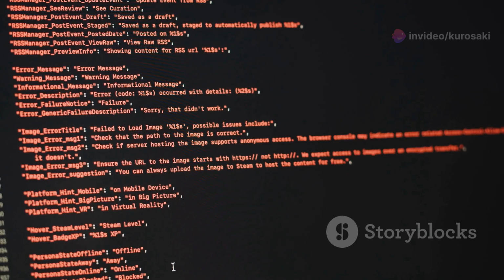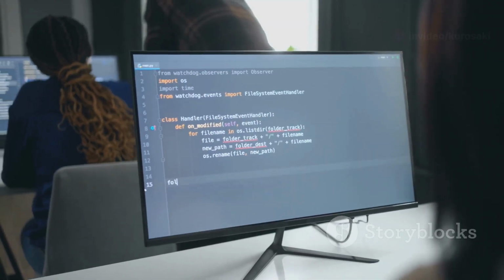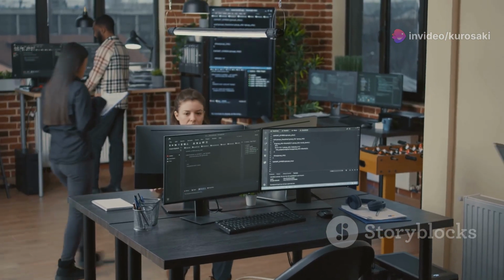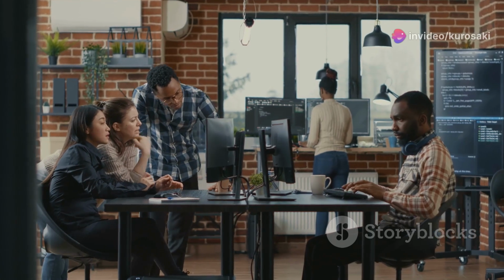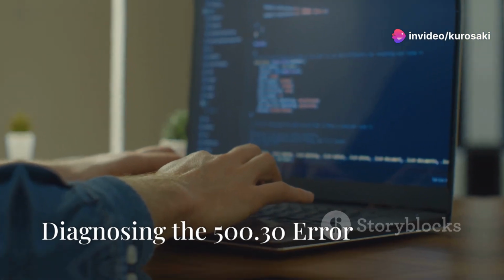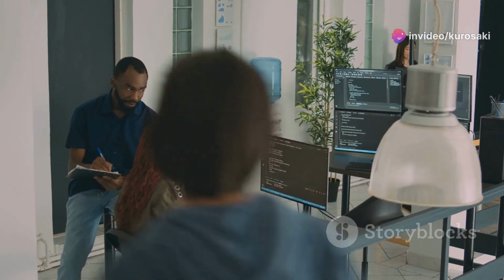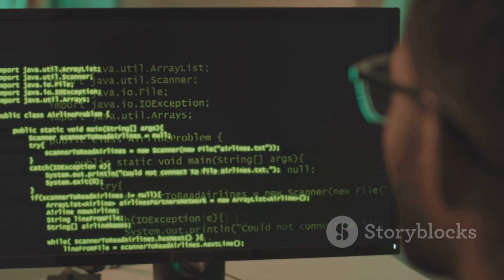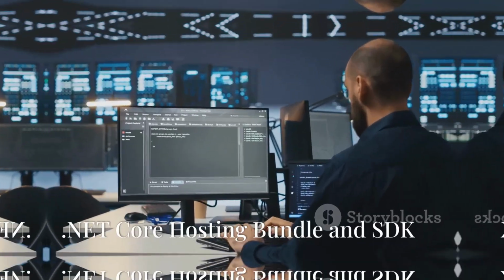How To Fix HTTP Error 500 30 in ASP NET Core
In this guide, we have explored the error "HTTP Error 500.30 - ASP.NET Core app failed to start" in detail. We've discussed its causes, provided precautions to take before troubleshooting, and offered robust solutions to this error.

Remember, troubleshooting is a process of elimination. You may need to try various solutions before finding the one that resolves your issue. If the error persists after trying all these solutions, it might be time to seek professional help. Always remember, every problem has a solution, and the "HTTP Error 500.30 - ASP.NET Core app failed to start" is no different. Good luck, and happy coding!

We recommend you to also read ASP.NET related articles .NET 8 and .NET 7

OUTLINE:

00:00:00 The Dreaded 500.30 Error
00:00:53 What Causes Error 500.30?
00:02:02 Back Up and Test!
00:03:04 Diagnosing the 500.30 Error
00:05:06 .NET Core Hosting Bundle and SDK
00:07:07 App Settings Matter
00:08:22 Troubleshooting for Success